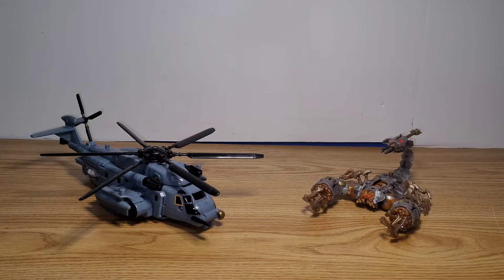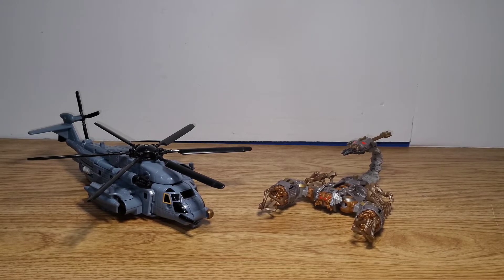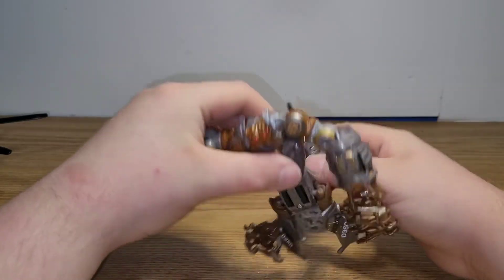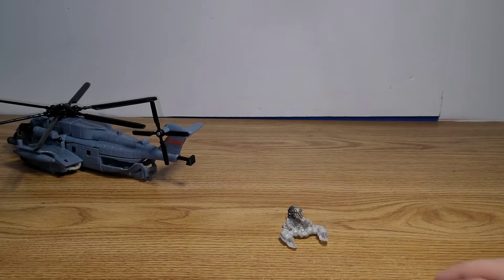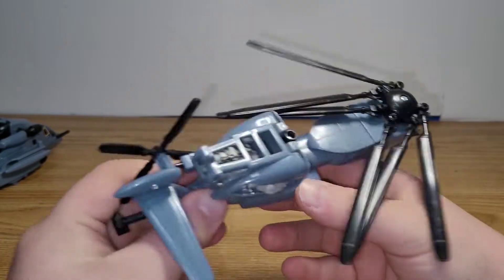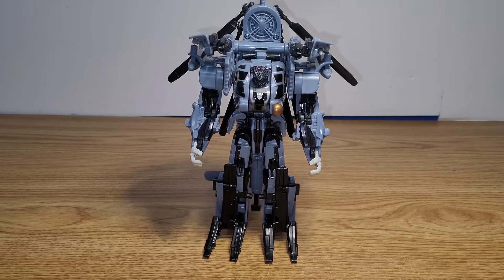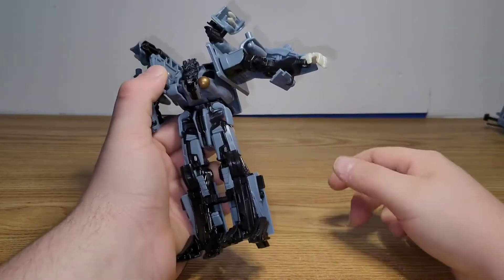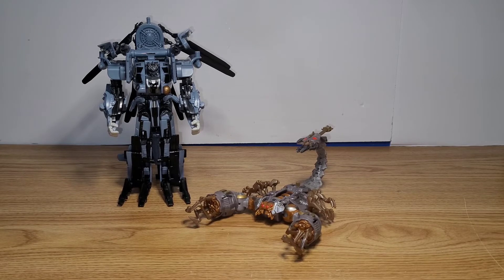Transformers 2007 Voyager Class Blackout and Deluxe Class Skorponok Review.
Hello and welcome to my video review of the Transformers 2007 Blackout and Scorponok.